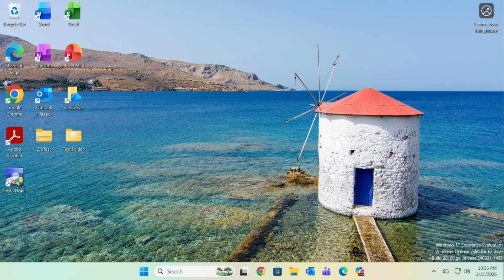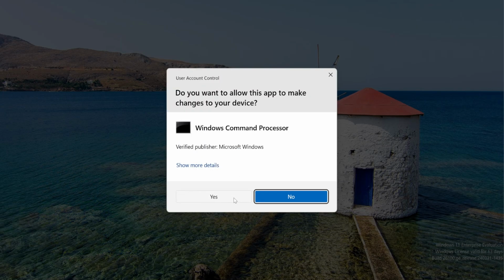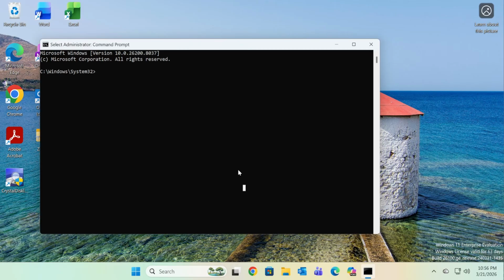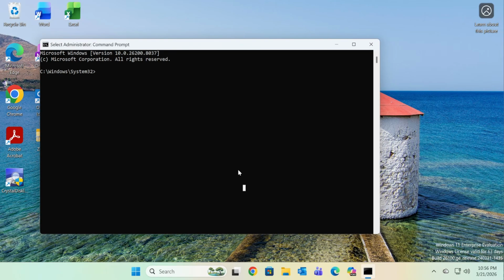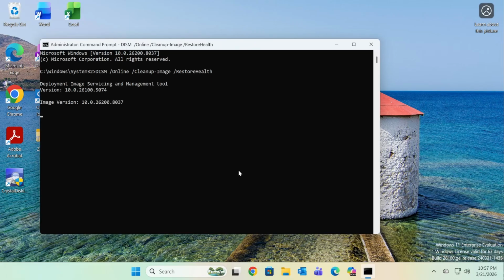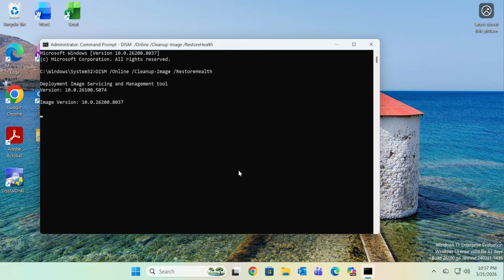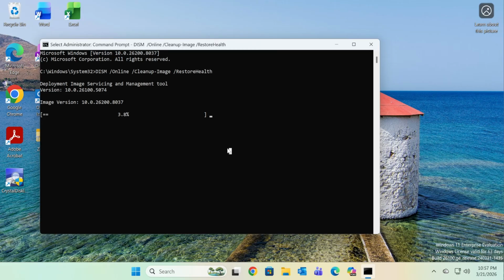Windows Corrupted Files? Fix With One Command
Run the DISM command in Windows to repair corrupted system files and clear errors.

Windows throwing update errors, random crashes, or blue screens? Corrupted system files are usually the cause. This DISM command scans and fixes them in one step.

CHAPTERS
0:00 Run DISM command - repair system files
0:50 Verify the fix

Still stuck? Drop a comment with what you're seeing - I'll help you out.